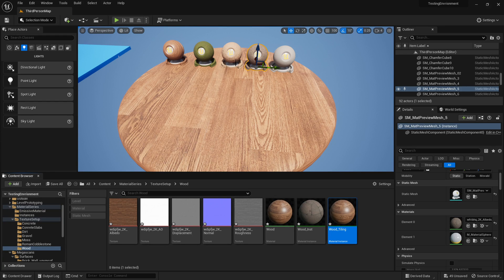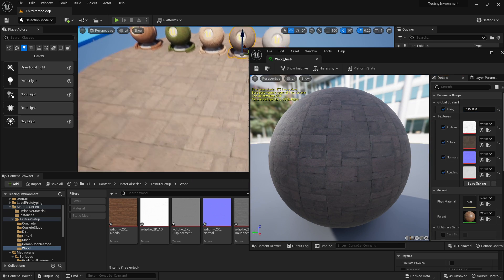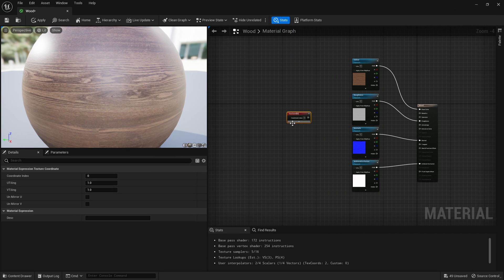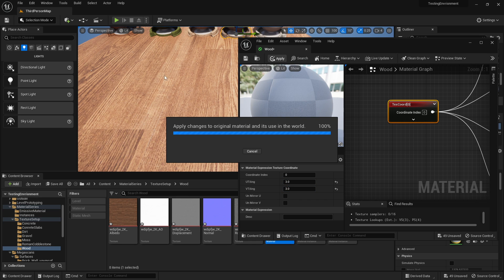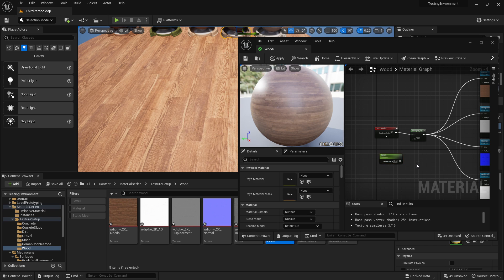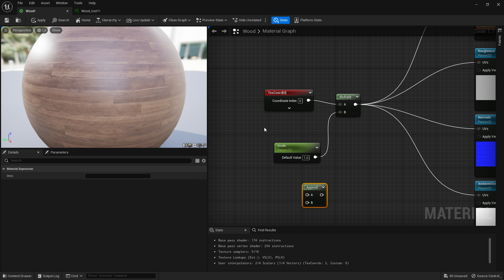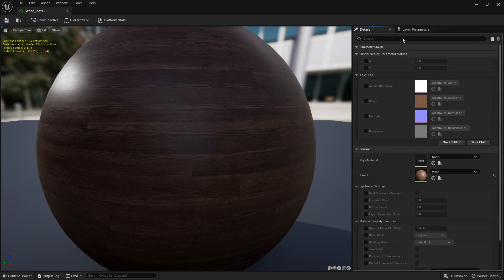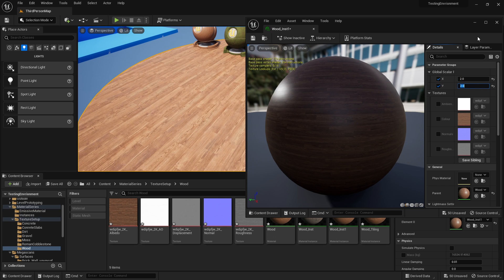UE5: Materials (Ep.7 Tiling Texture)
0:00 - Introduction
0:42 - Editing Material
1:52 - Make Scaler
2:42 - Change X and Y independently